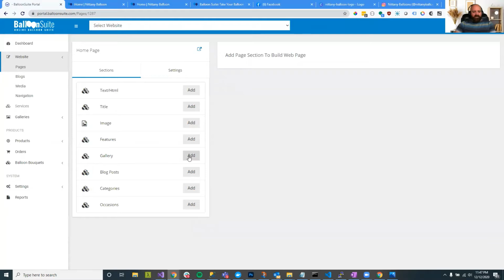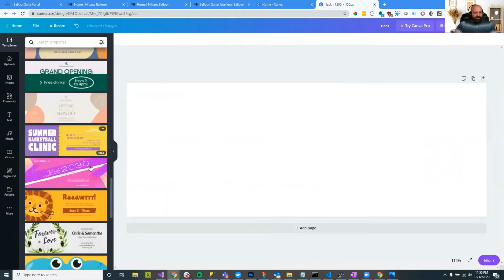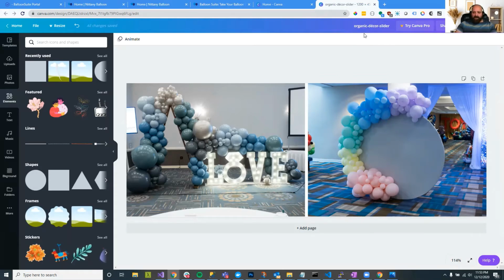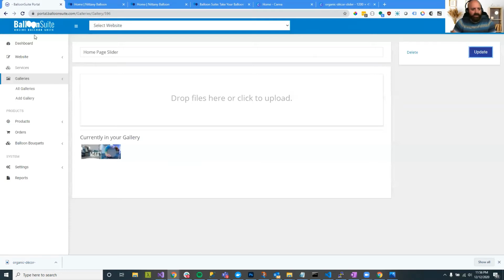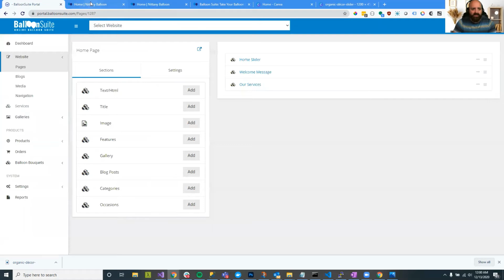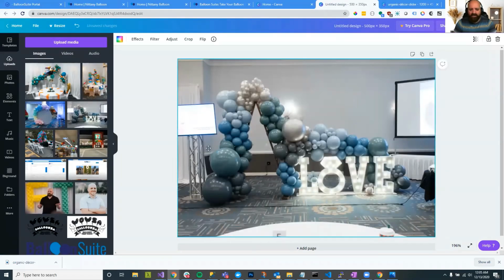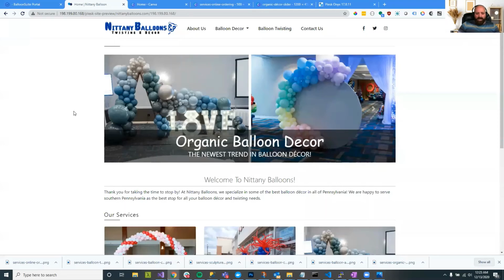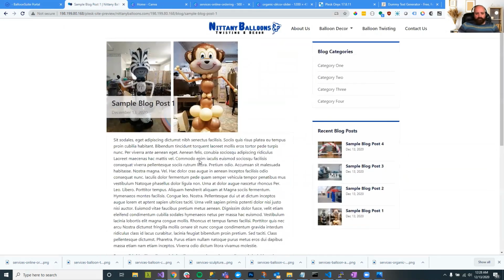Building Your Website: Video 3 - Creating Your Home Page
This is the third video in a set of videos to help you set up your Balloon Suite website from scratch.

In this video we go over setting up your home page and start working with the page builders.